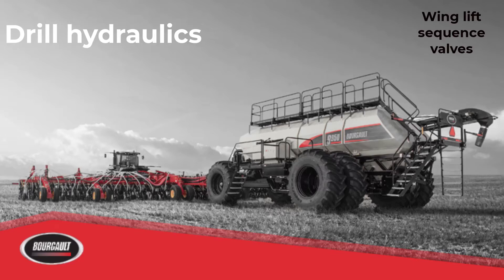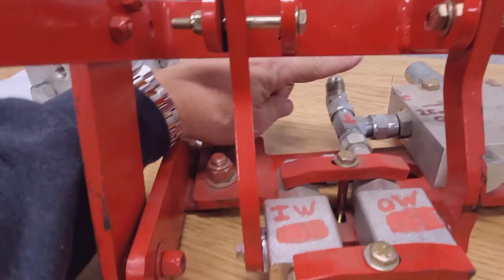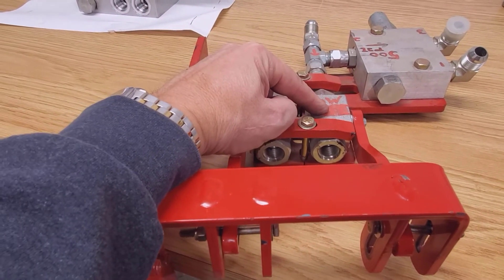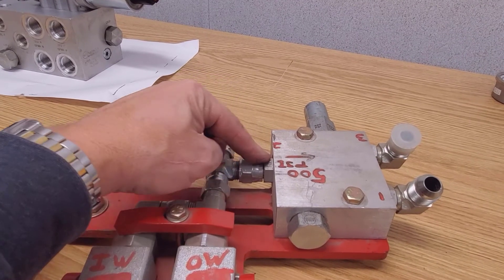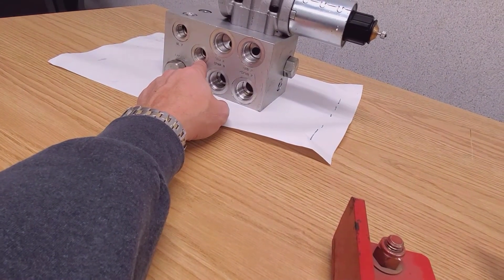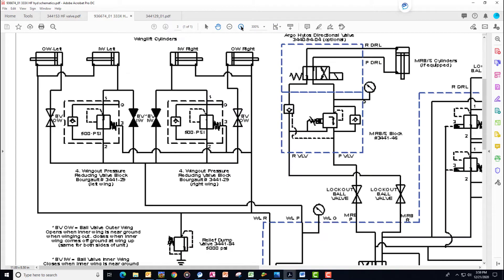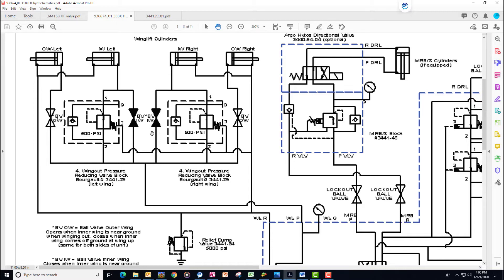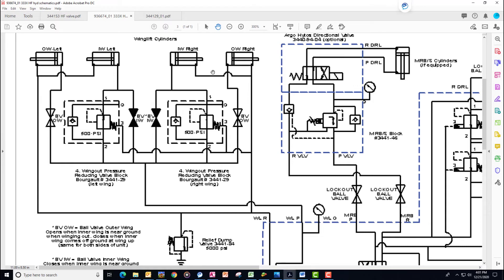15. Sequence Valves - PHD/PCD Drills - Service School 2021